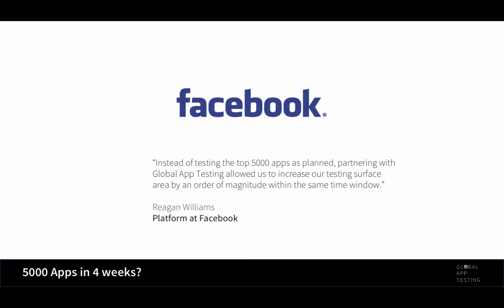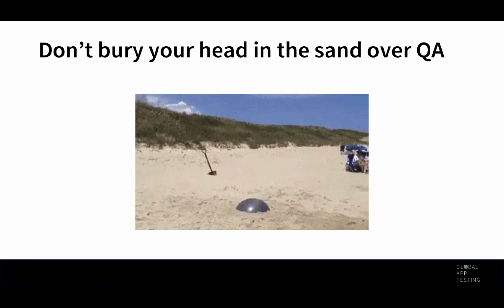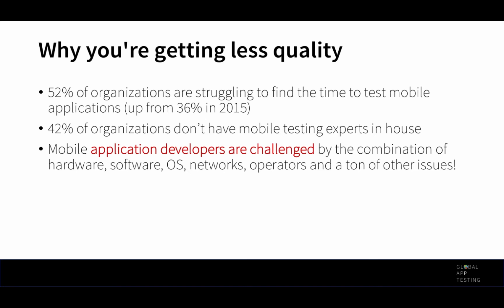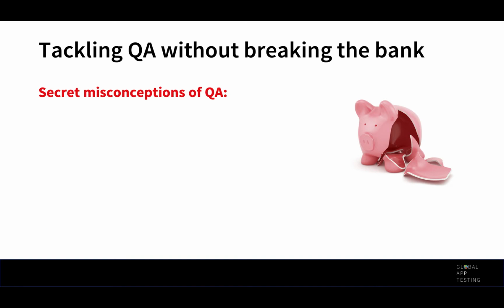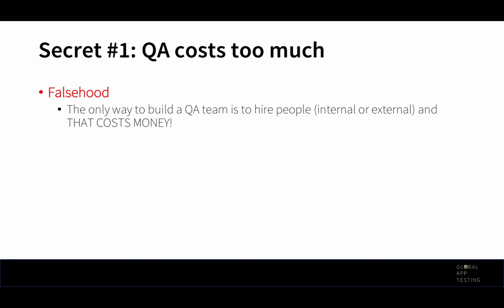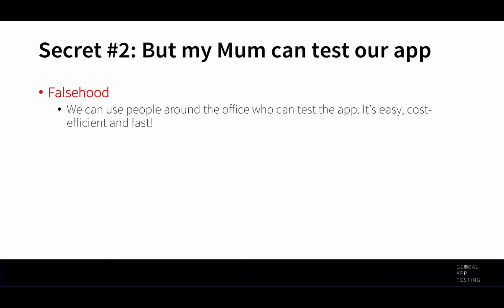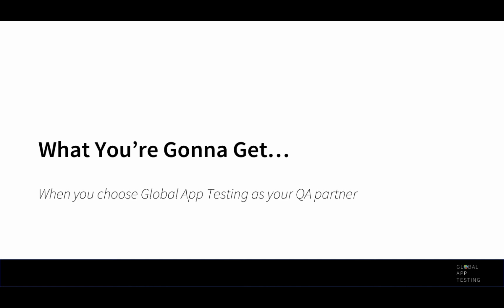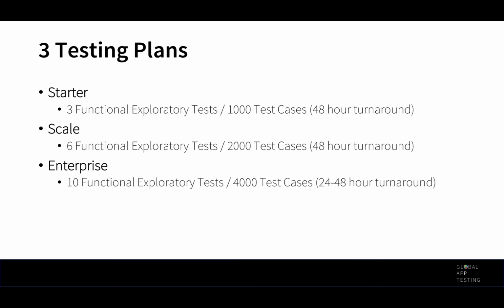[webinar] You Can't Ignore QA Any Longer